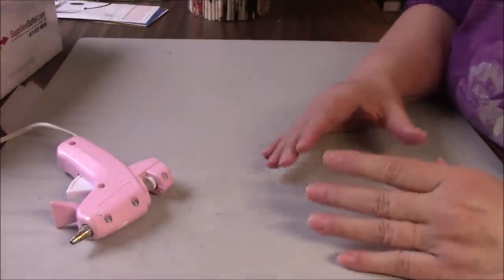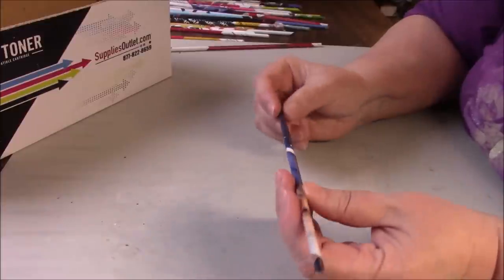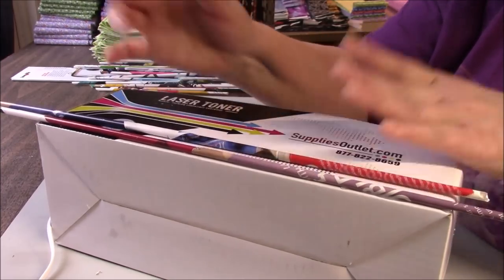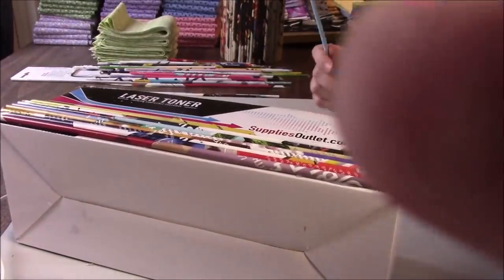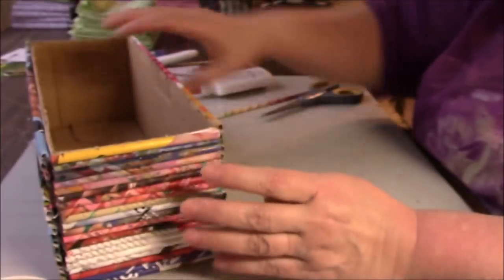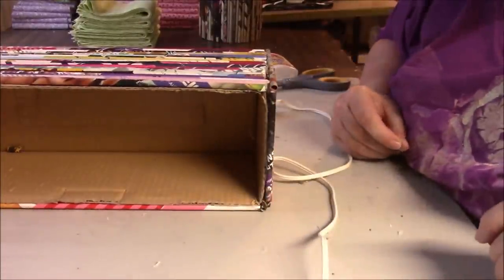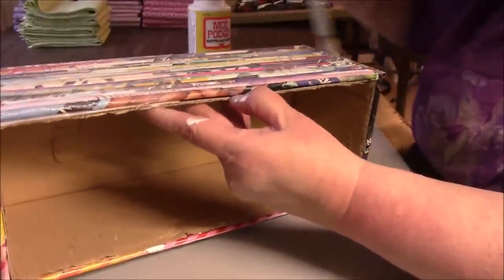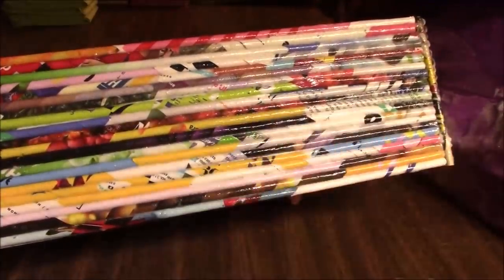Watch Me Cover a Box with Paper Tubes